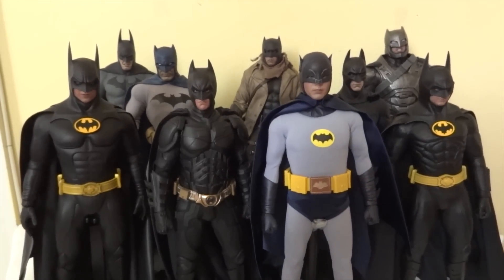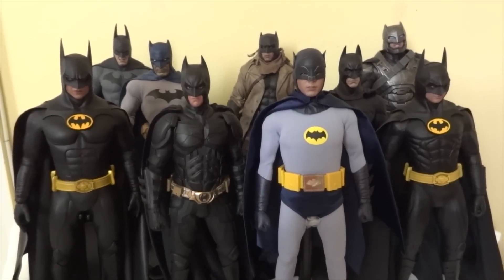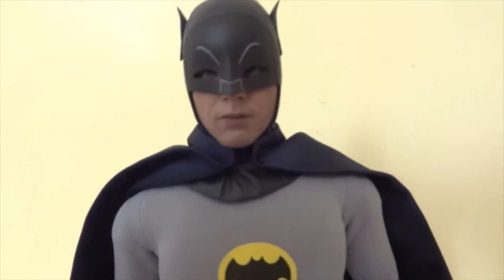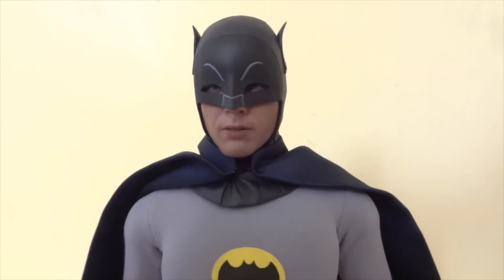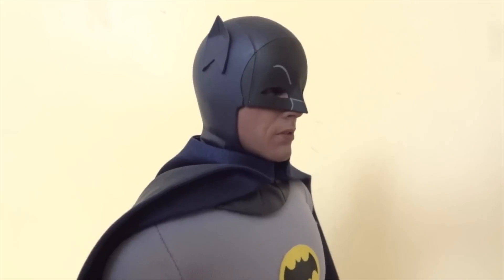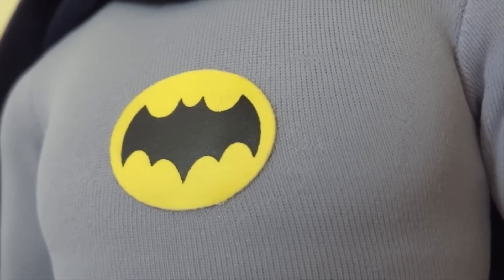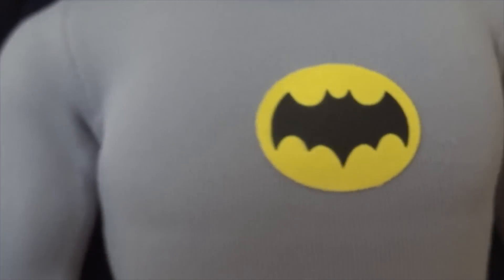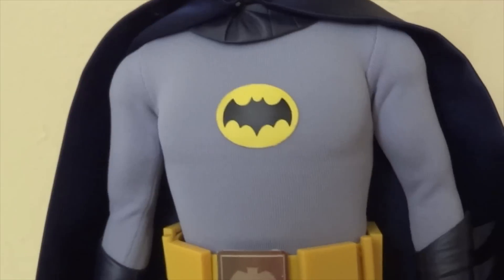1/6 Batman Collection